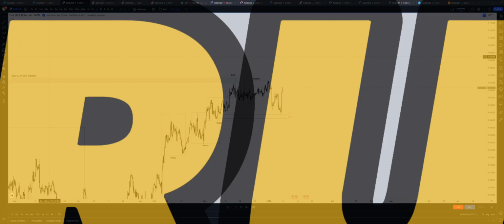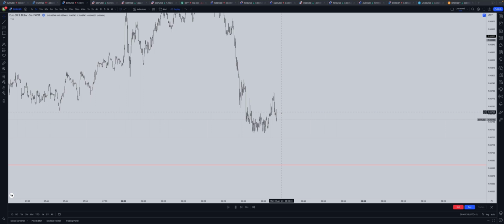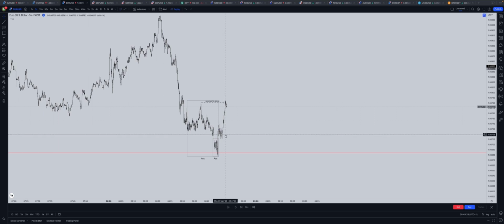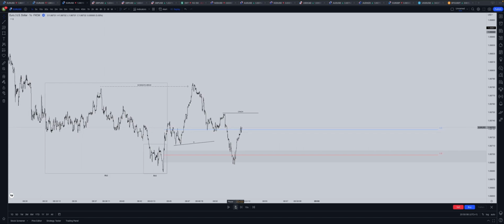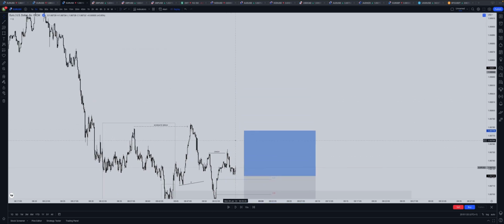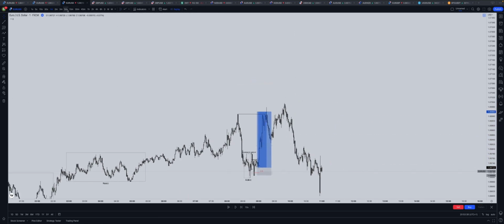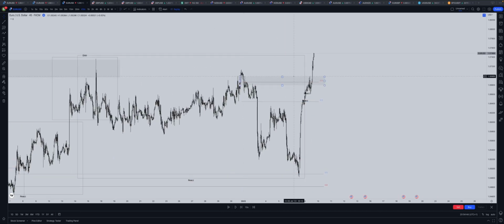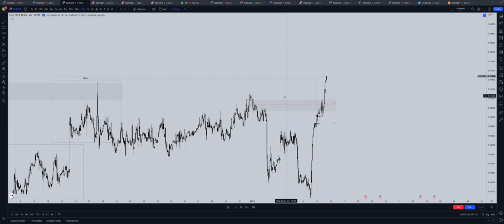Using WYCKOFF and SMART MONEY to Trade EURUSD📊 (+ GIVEAWAY😏)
Forex trading with the wyckoff method and using smart money concepts (SMC)

In this video we will look at a trade on forex pair EURUSD from past week. I combined the wyckoff method, with smart money concepts and CHoCH to take this trade.

Feel free to checkout my website if you want to learn more about trading:

You can also use this strategy, but make sure to backtest it properly before you start trading this way. You can use this strategy on the forex/ crypto and stock markets. And remember proper risk management is needed with every trade you take.

Trading/ investing has risk involved and you are responsible for your own losses inside the markets. You are the only person responsible for the risk that you take. Past profits do not guarantee future success. Treat this as a business. Whenever you want to implement something from the videos, make sure you backtest it yourself properly. This is no get rich quick. High risk to reward ratio trades can be more difficult to take and you may have a lower winrate. Every trading strategy can be profitable.